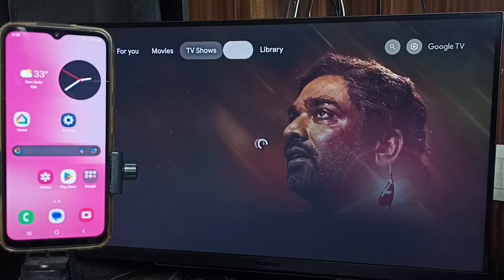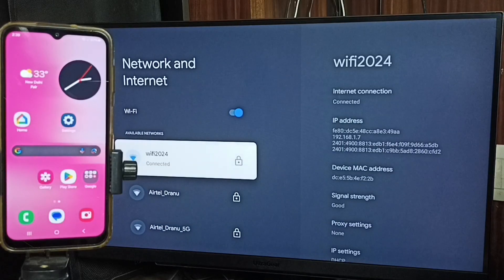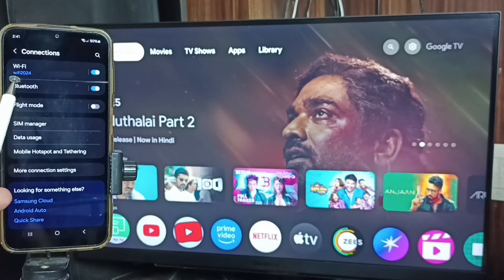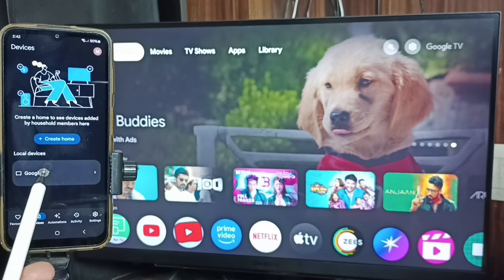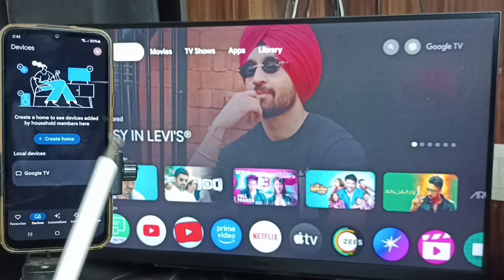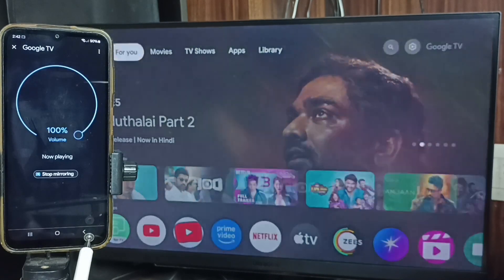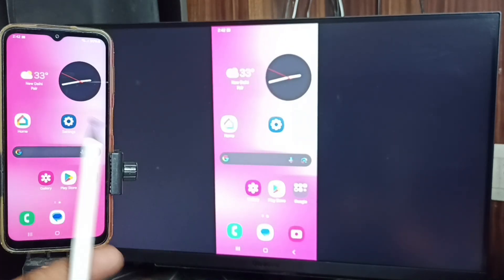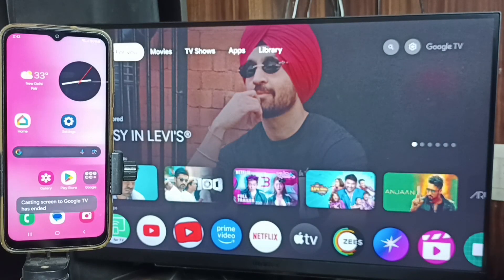Connect Samsung Galaxy M16 to Smart TV, Android TV, Google TV | Screen Mirroring Wireless Display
How to Connect Samsung Galaxy M16 to Smart TV, Android TV, Google TV | Screen Mirroring Wireless Display
Learn how to easily connect your Samsung Galaxy M16 5G to a Smart TV, Android TV, or Google TV using wireless screen mirroring and display features. With the advanced Galaxy AI and Mobile AI technology, this guide will show you how to cast your Samsung Galaxy M16's screen to your TV seamlessly. Whether you're using Android 15 or earlier versions, this step-by-step tutorial covers everything you need to know for a smooth connection experience.